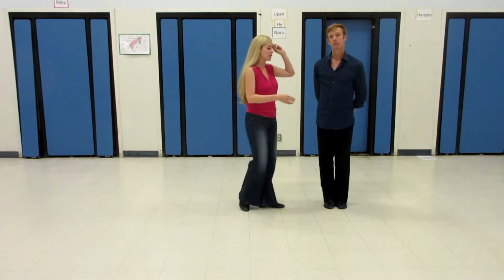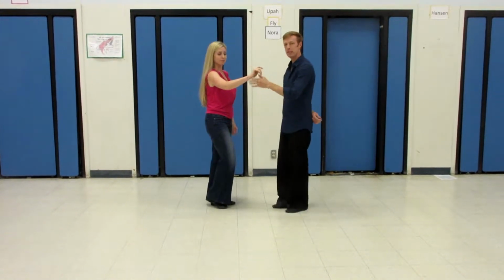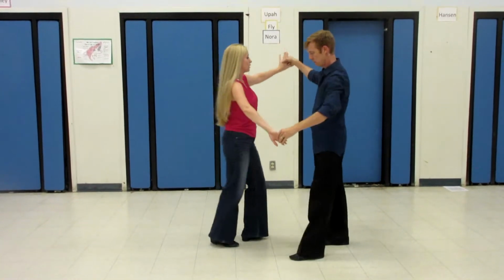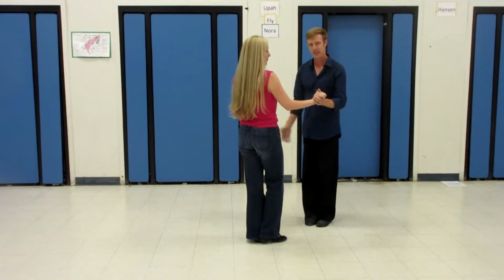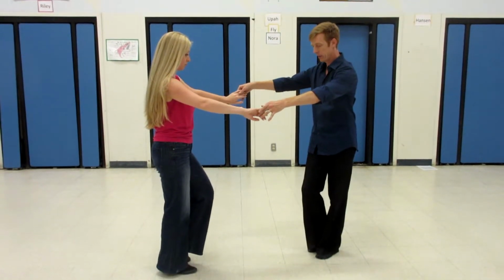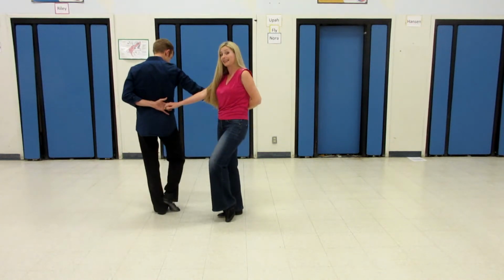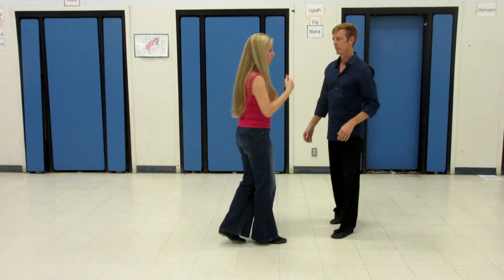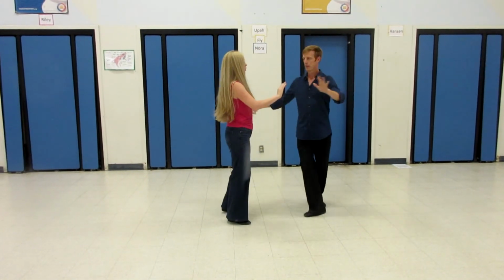2017-2018 Bachata High School Instruction